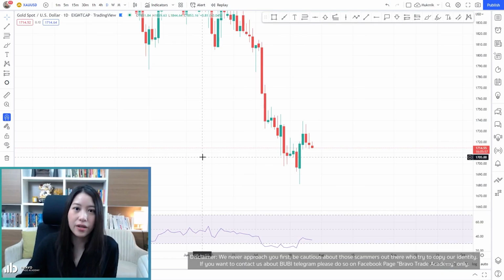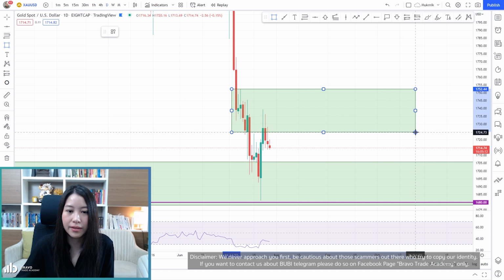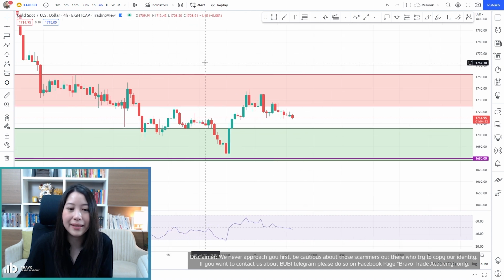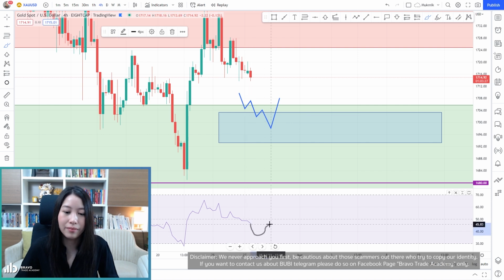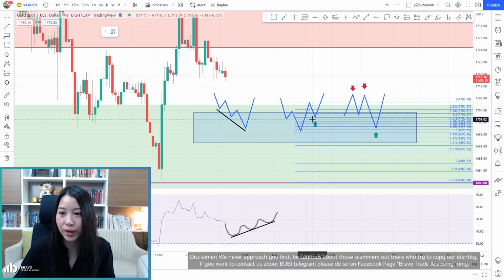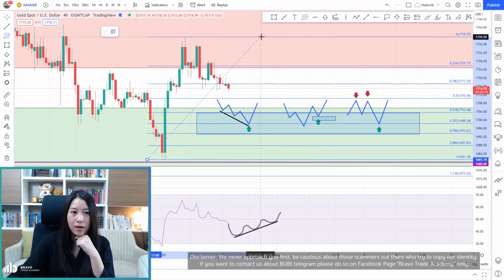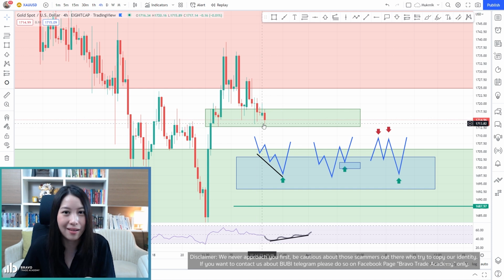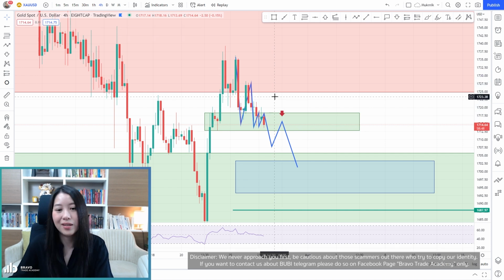Gold/ XAUUSD Technical Analysis by Bravo Trade Academy : 27/7/2022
Our plans are similar to yesterday’s. So, I will share our confirming patterns that I use very frequently with you today.